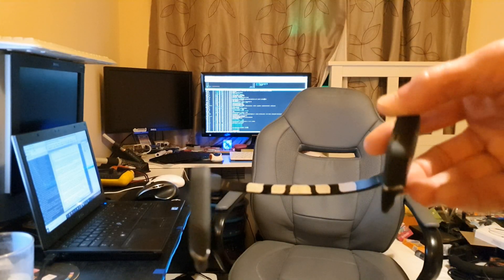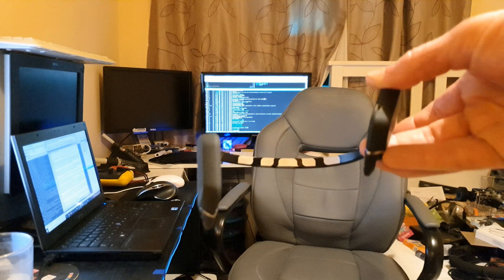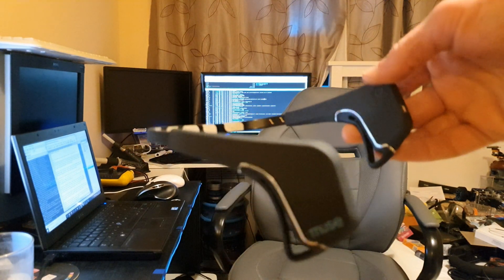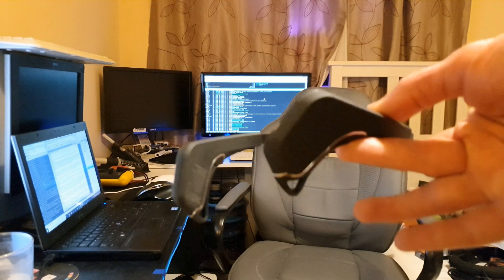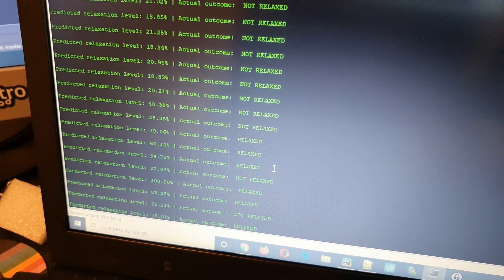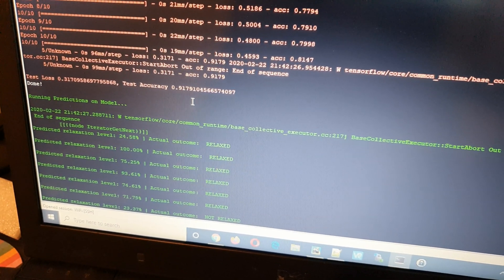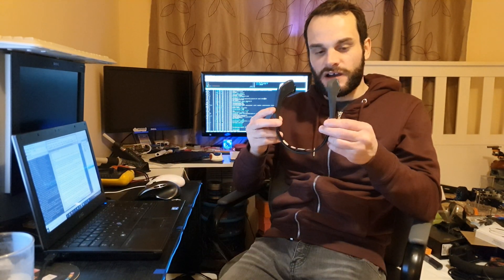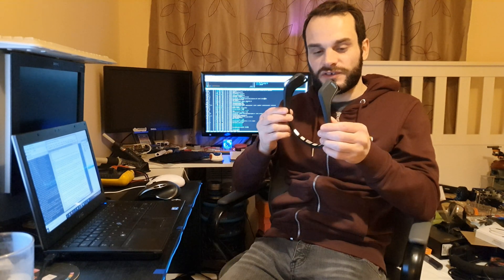Mind into Machine - Raspberry Pi Mind Patterning: Phase 1